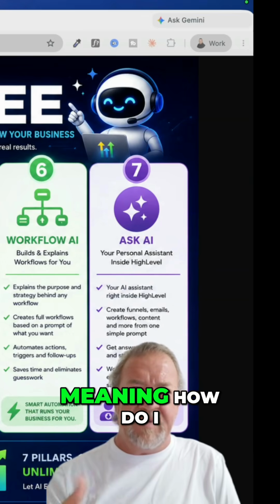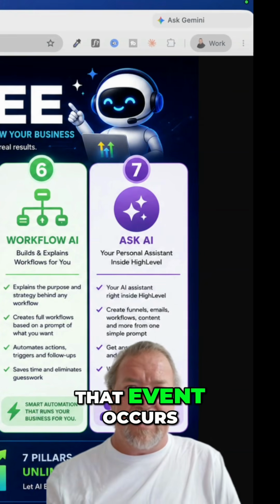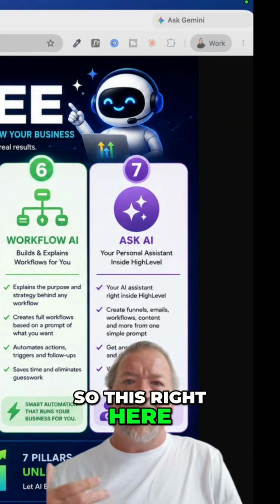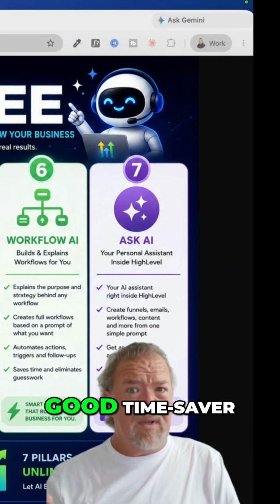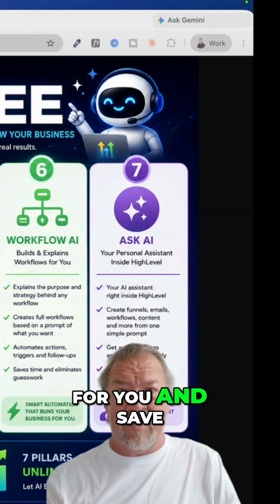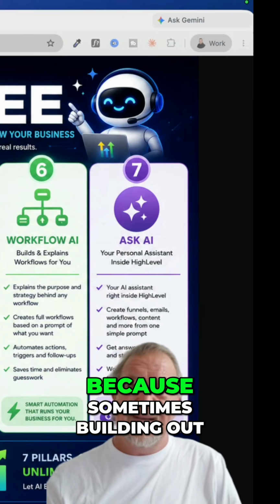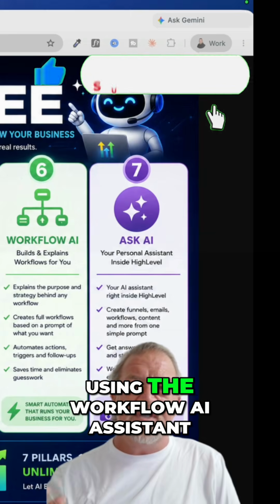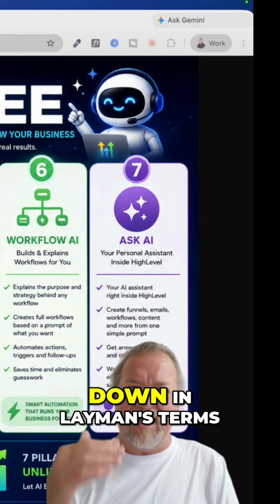Unlock HighLevel Workflows with NEW Workflow AI!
Struggling with complex workflows? Workflow AI designs lead follow-up systems and explains complicated automations in simple terms. Save time and boost efficiency.